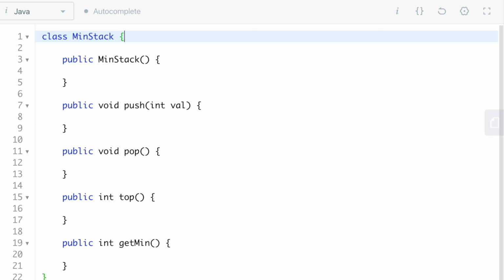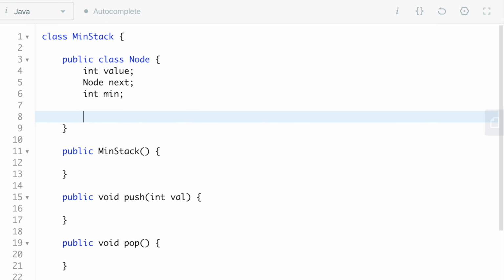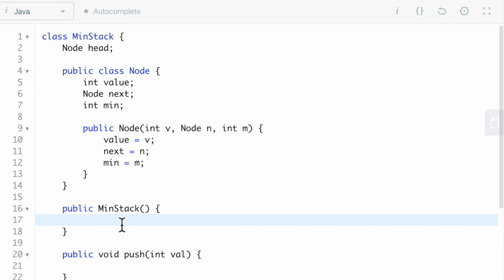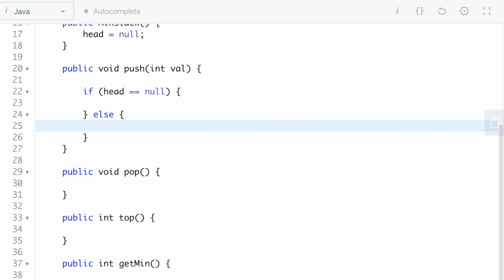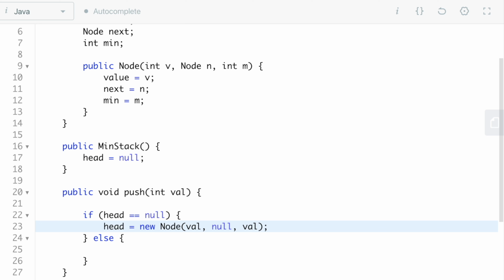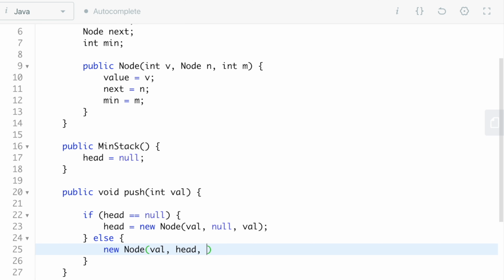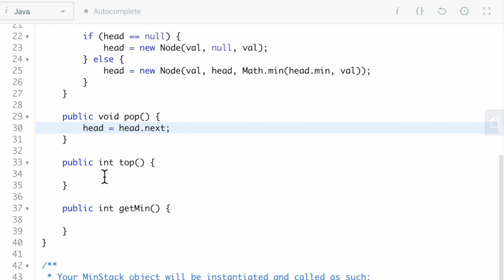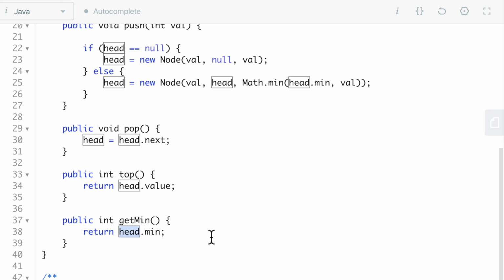Min Stack | Code Solution in Java | LeetCode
Code Solution for the LeetCode problem "Min Stack" in Java.

0:00 Intro
0:07 Node class - Code Solution
01:46 push()
04:20 pop()
04:47 top()
05:07 getMin()
05:49 Outro to Explanation